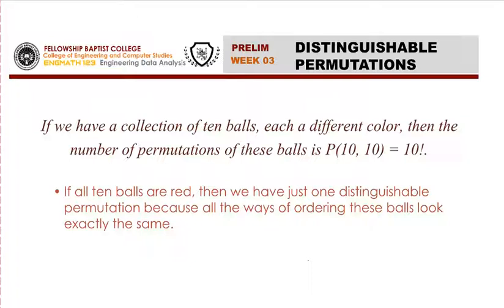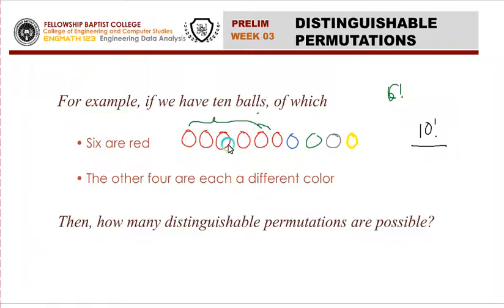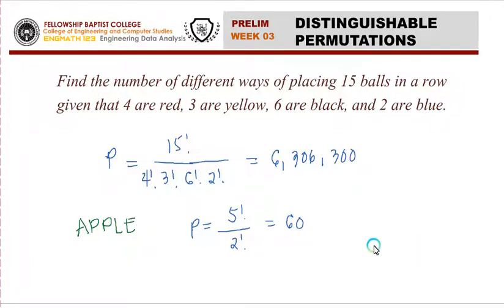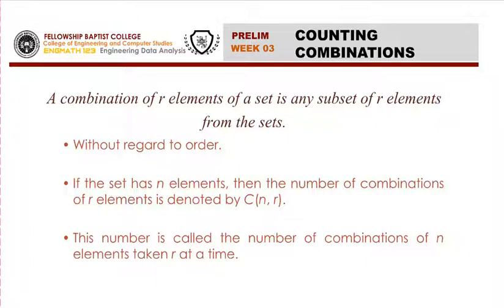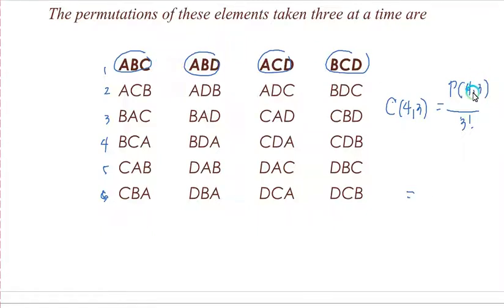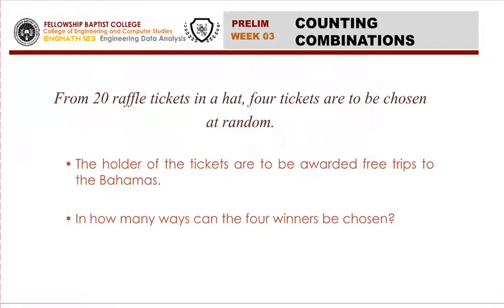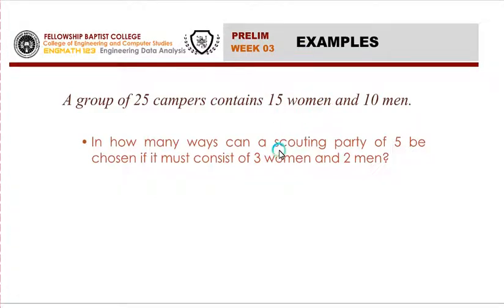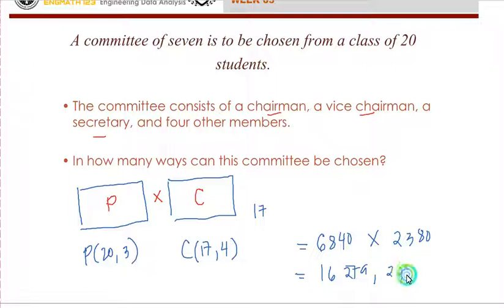Distinguishable Permutations and Combination